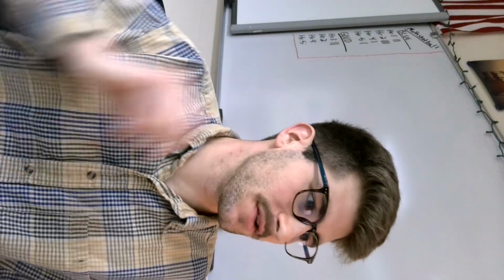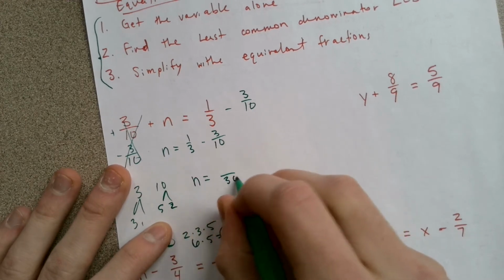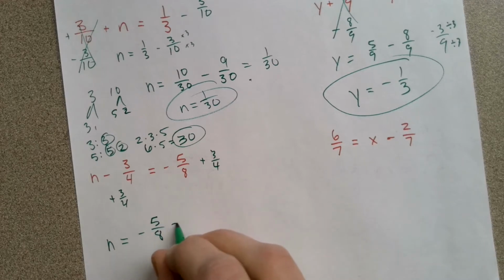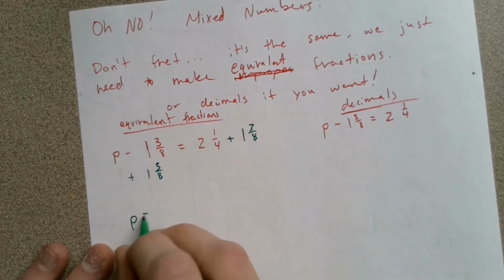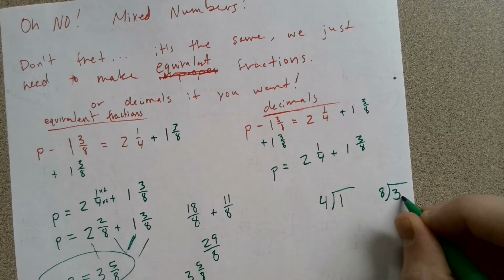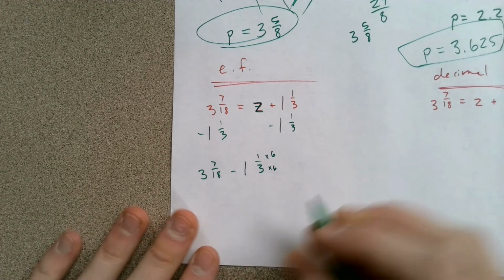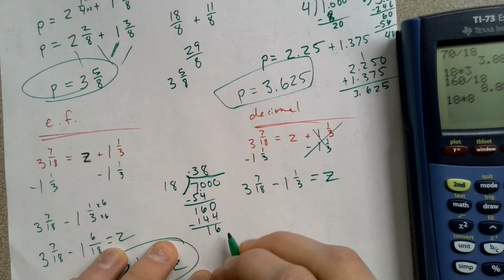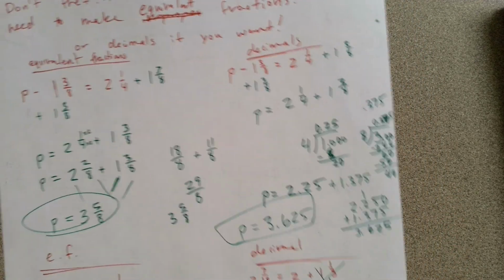5-7 Solving Equations by adding/subtracting fractions